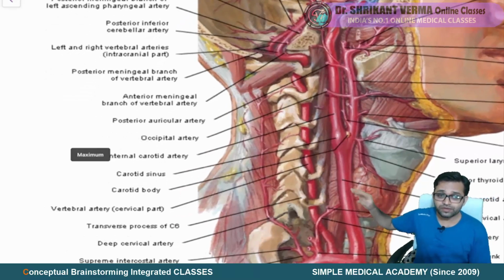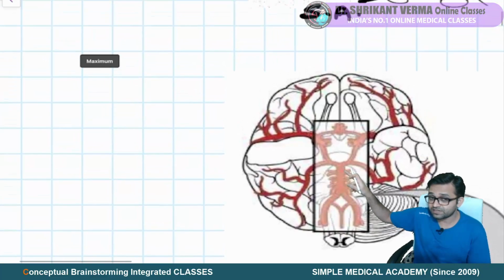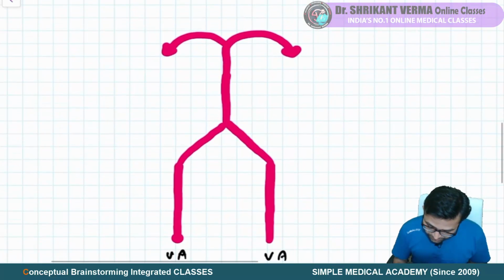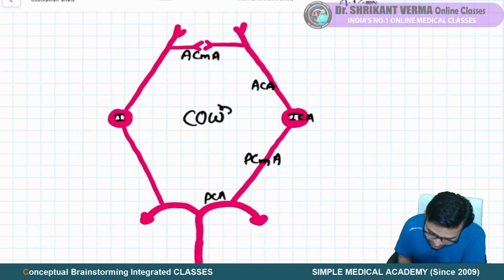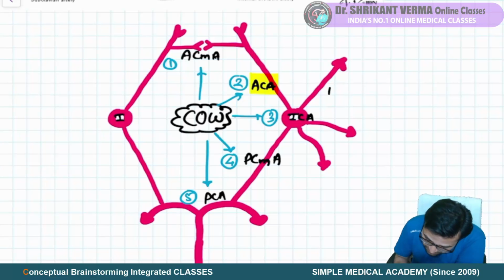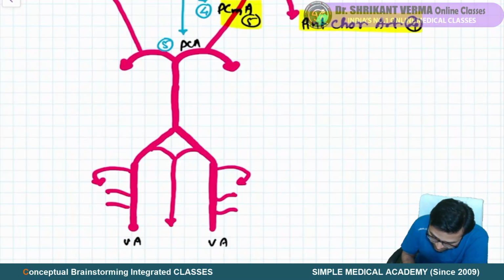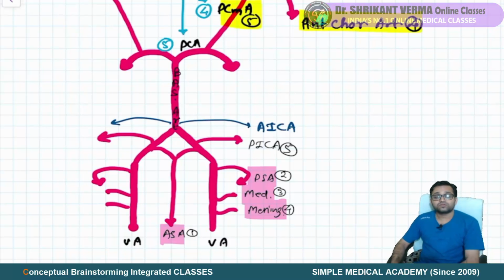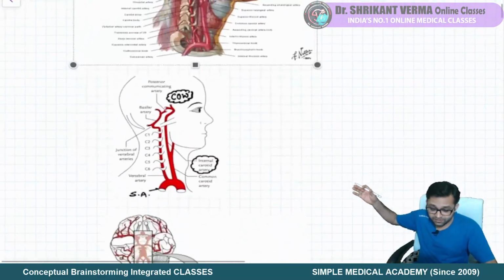HOW TO DRAW : CIRCLE OF WILLIS (SSD) | Download the "Dr. Shrikant Verma Classes App"